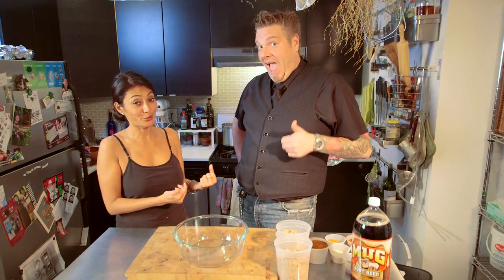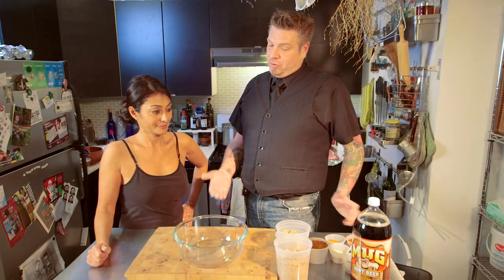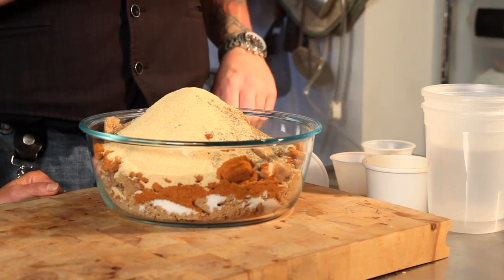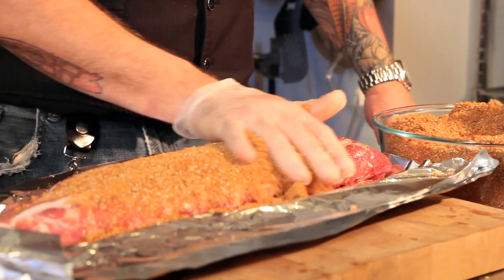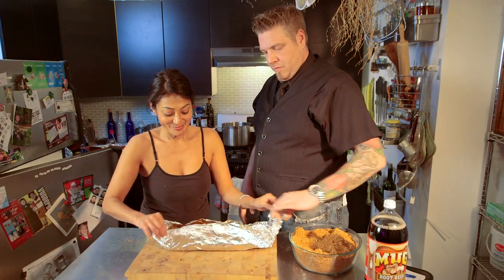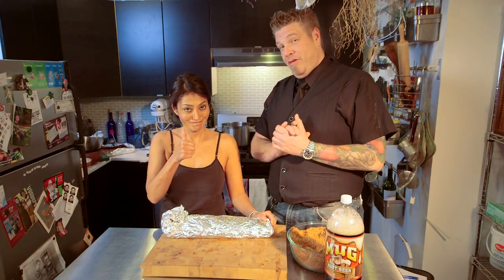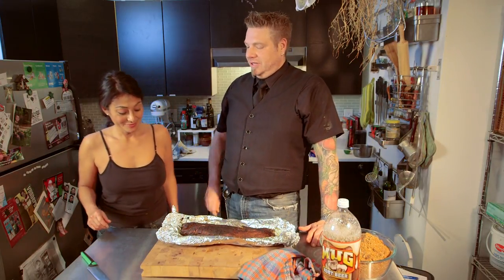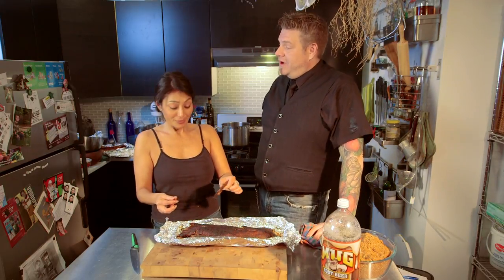CHIPOTLE RIBS w/ Rob Burmeister ("Chopped" & "Cutthroat Kitchen")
Check out Chef Diane's chipotle ribs episode with special guest Rob Burmeister of "Chopped" and "Cutthroat Kitchen!" Rob's here to share his own from-scratch chipotle rib rub. Enjoy!